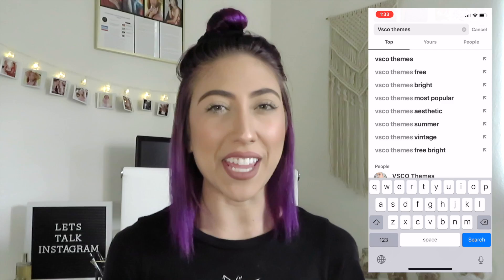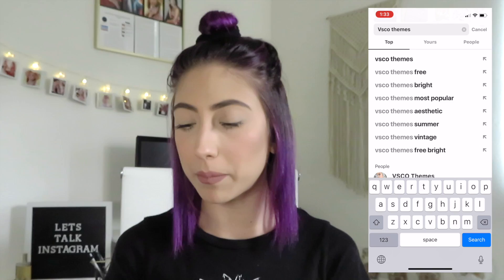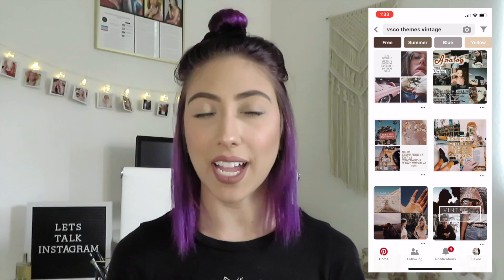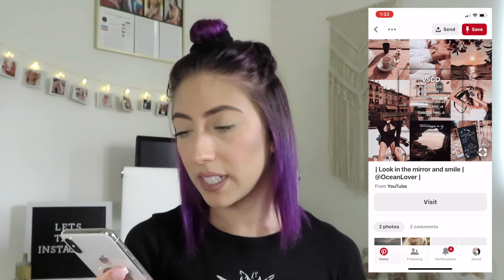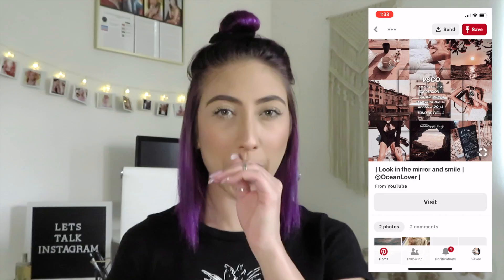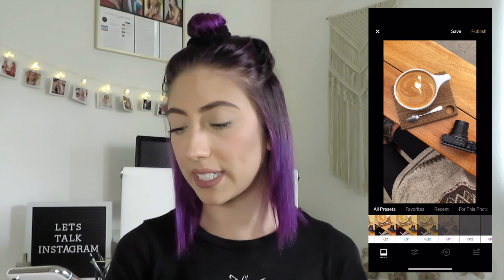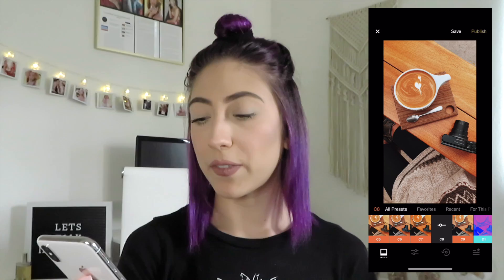EASY HACK FOR CREATING AN INSTAGRAM THEME | Discover your own editing style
I can't believe it took me this long to discover this hack...AND IT'S SO SIMPLE! *facepalm* I'm sure I am so far behind on this train but HEY better late than never. I mean I can't be the only one that has watched endless YouTube videos on editing Instagram photos and never heard about this.

Where I found this tip?! Check out Lee Caruana video on how she edits her photos

 MORE MILLIE!